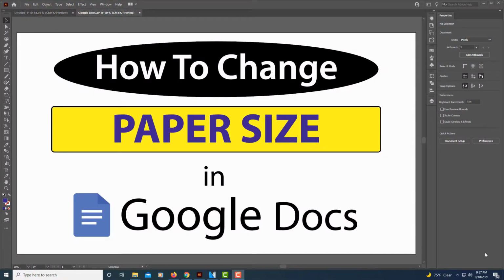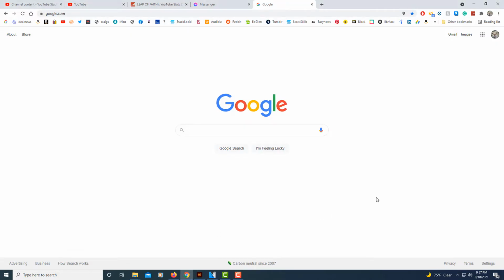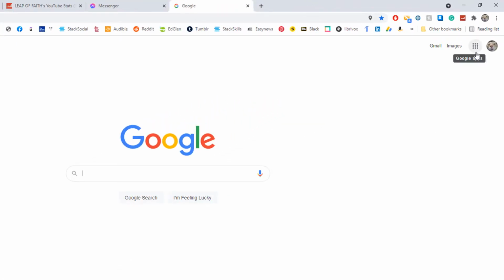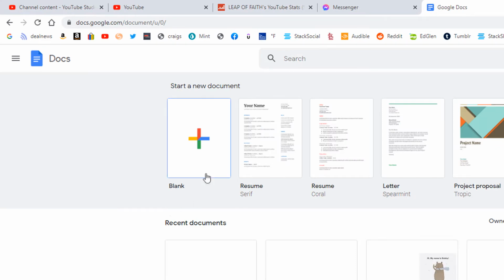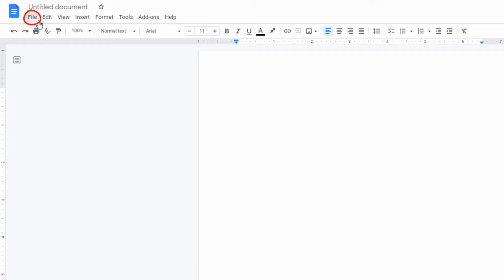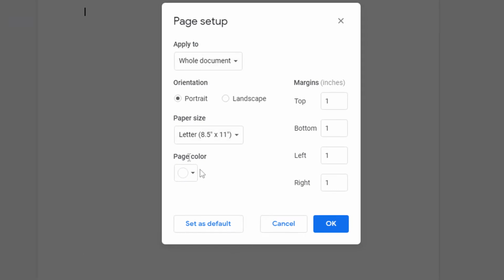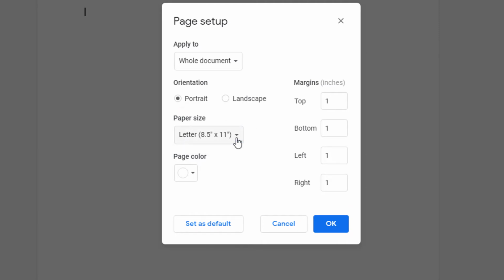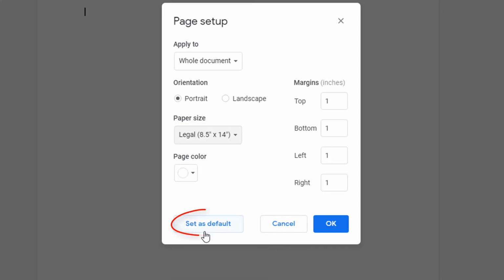Google Docs: How To Change The Paper Size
Google Docs: How To Change The Paper Size *2021*

This is a video tutorial on how to change your paper size in Google Docs.

Simple Steps
1. Open Google Docs.
2. Click on the "File" tab and down to "Page Setup".
3. In the dialog box that opens, look for the "Paper Size" area and select the dropdown to select a different size and click "OK".

Chapters
0:00 Intro
0:20 Open Google Docs
0:50 Select The "File" Tab
0:56 Page Setup Settings